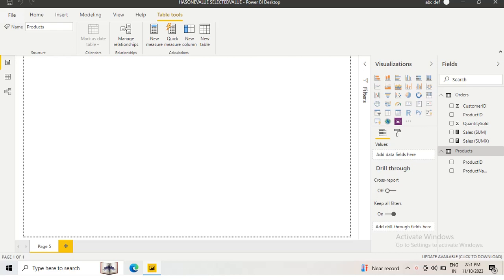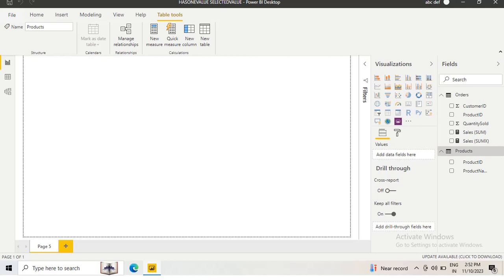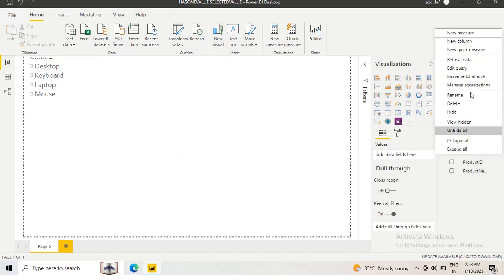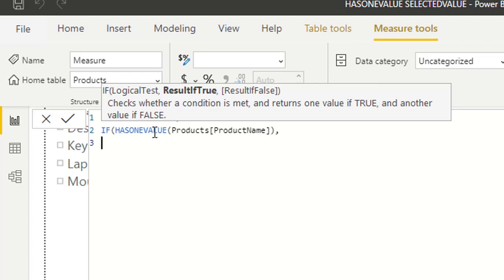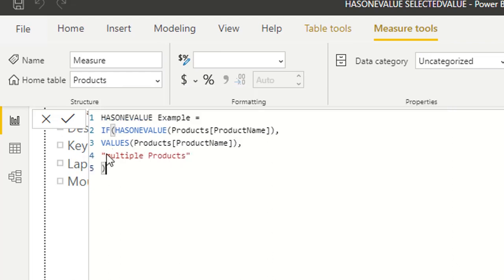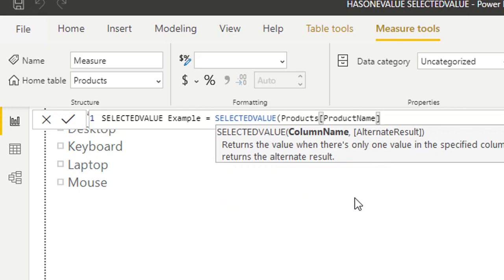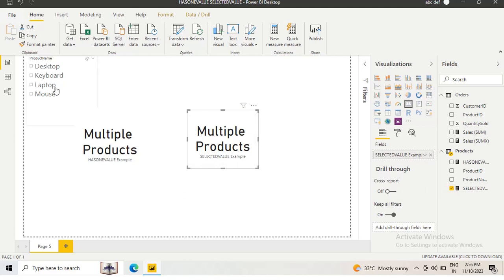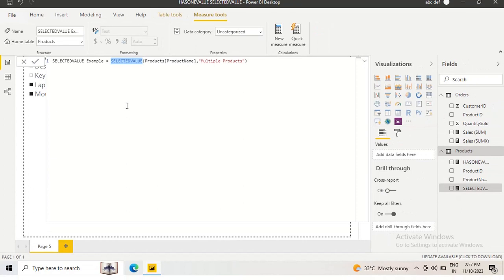HASONEVALUE & SELECTEDVALUE in DAX - Power BI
In this video, you will understand how to use two functions in DAX, namely, HASONEVALUE & SELECTEDVALUE. We can use this functions to show when the selected item only when there is a single selection.